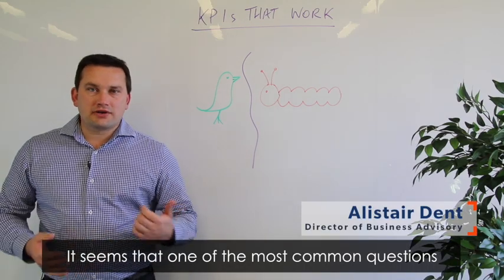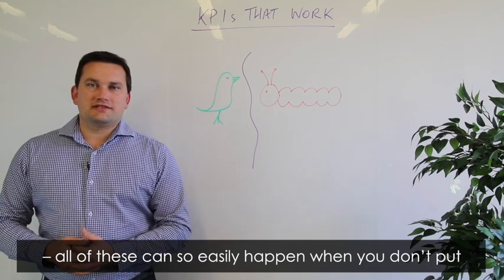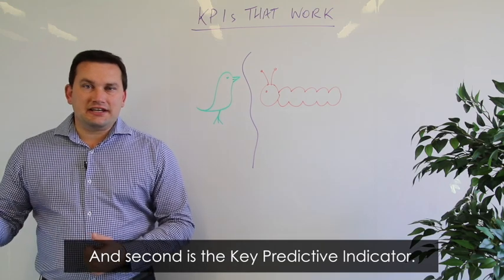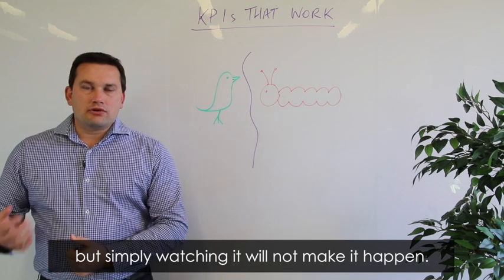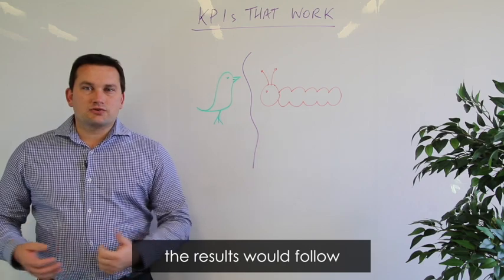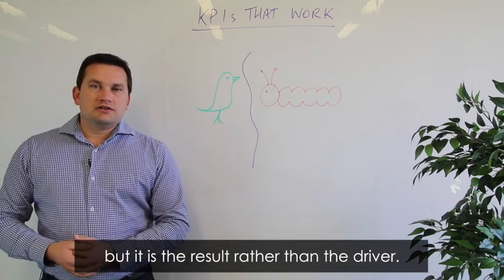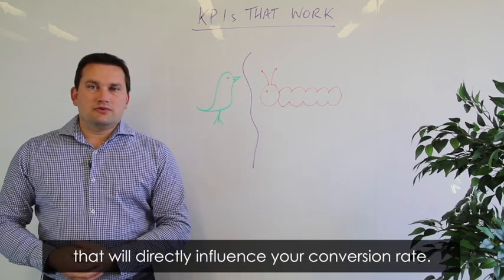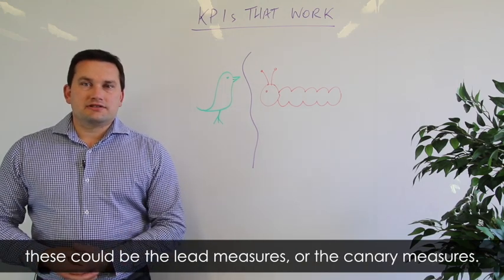Episode 64 Canary or Caterpillar KPIs That Work